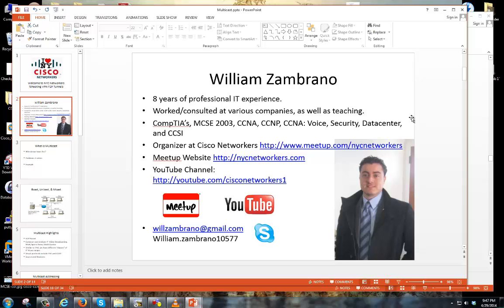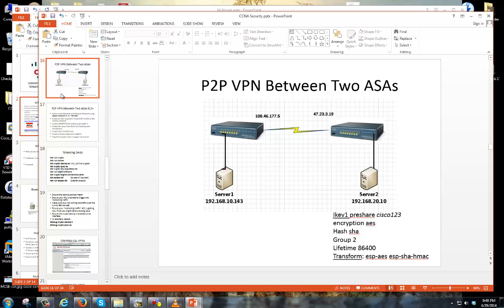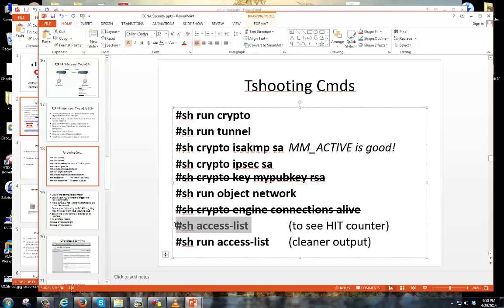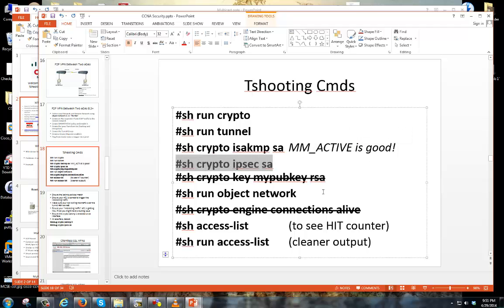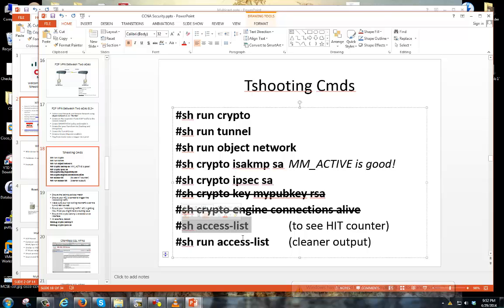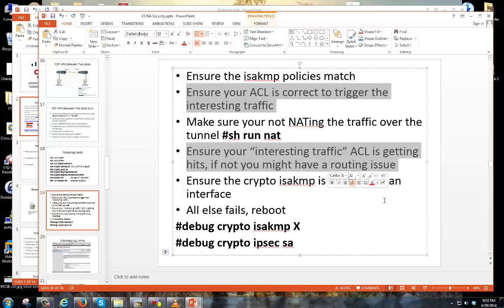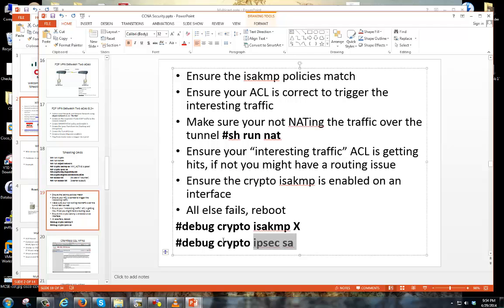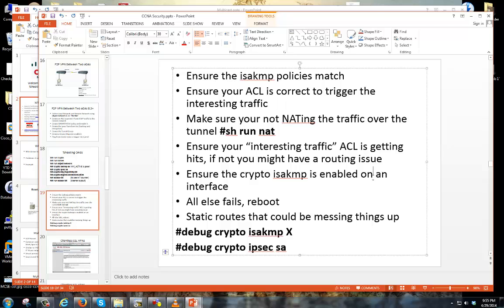Cisco ASA Basic VPN Tunnel Troubleshooting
A video on some basic VPN Tunnel troubleshooting steps for the Cisco ASA